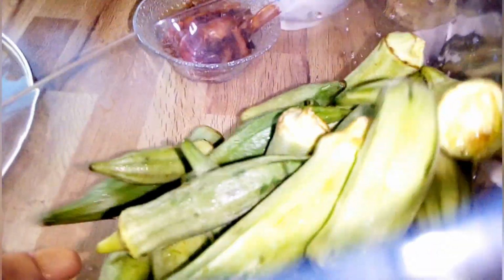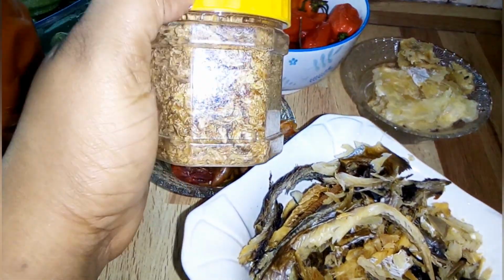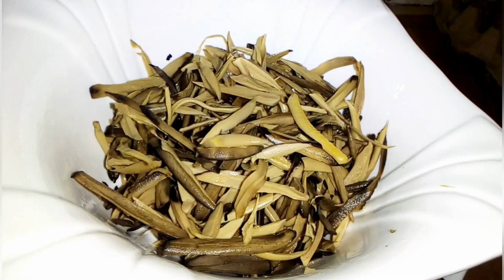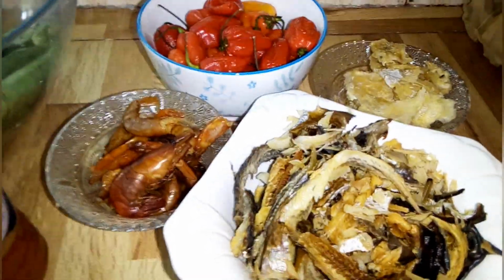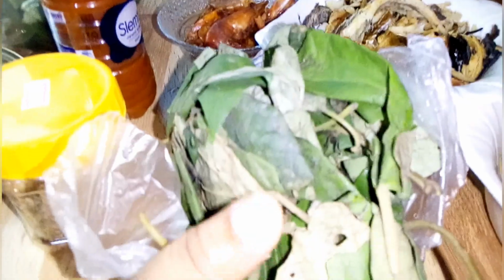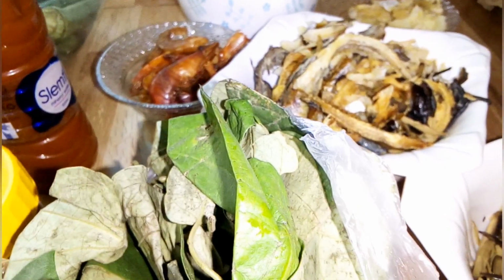I Made Nigerian And Ghanaians Soup/Stew🇬🇭🇳🇬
Hello beautiful family ❤️
God bless you all my dearest family ❤️❤️
In today's video is how i prepared okro soup/stew😊

Super Shocked To See How Ghanaians 🇬🇭

 Exploring Ghana 🇬🇭 Fabric Haul in the biggest market in Ghana, Makola Market